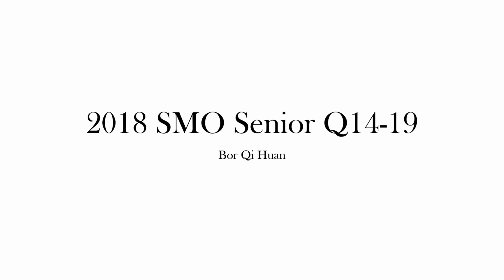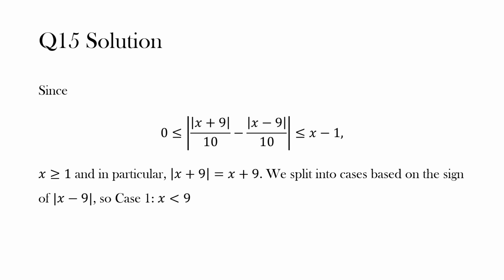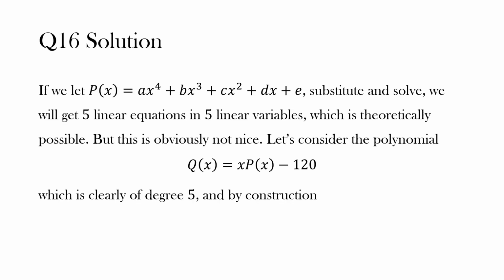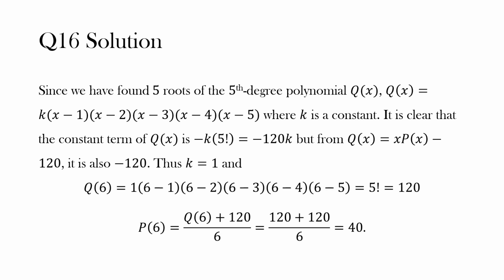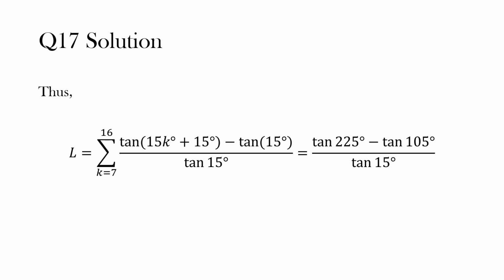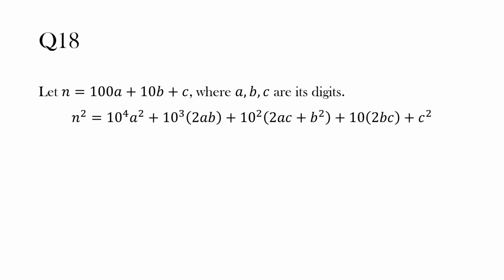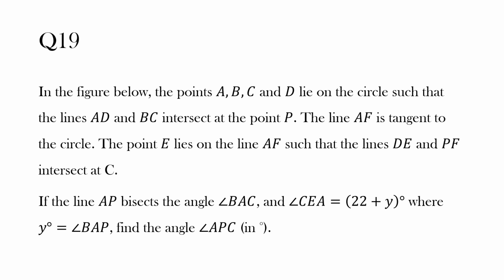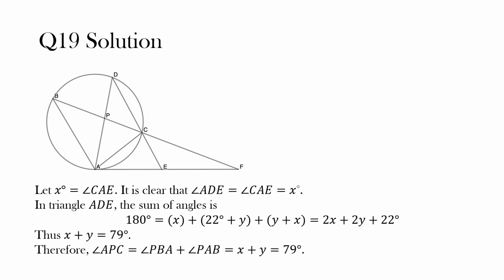SMO 2018 Senior Round 1, Q14-19